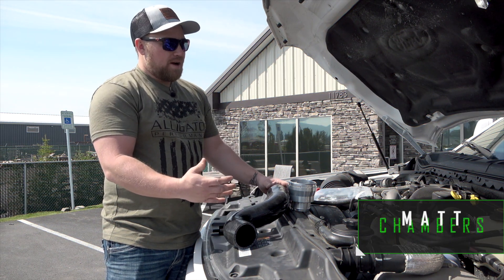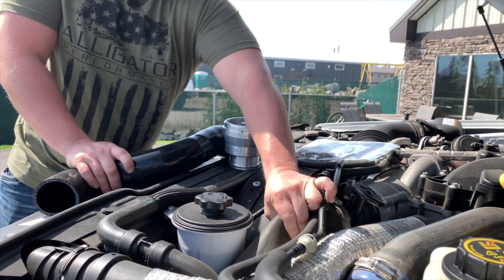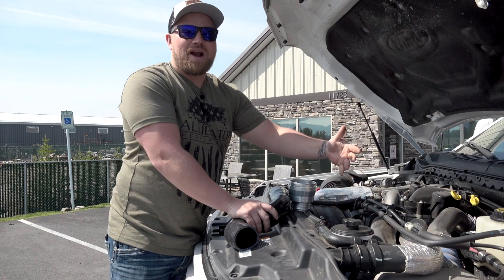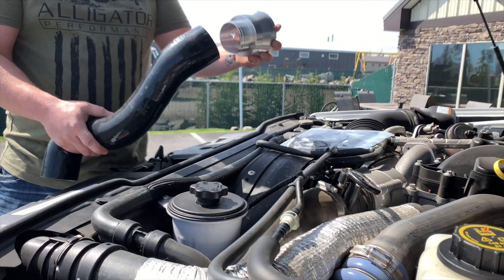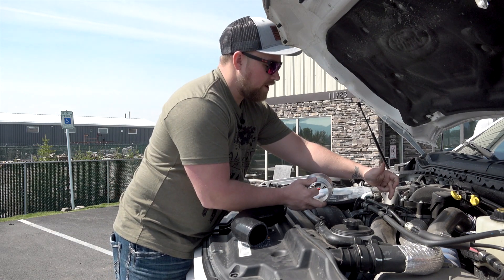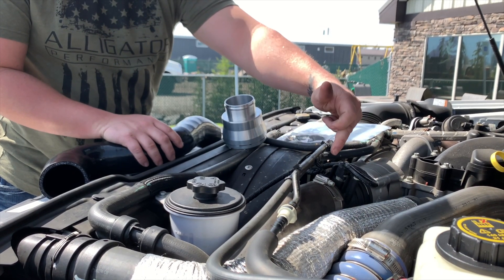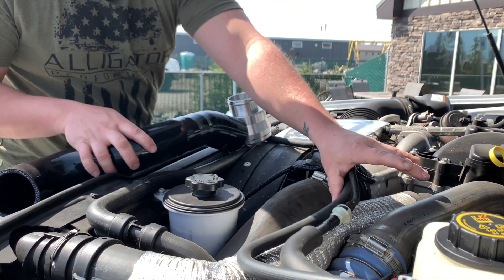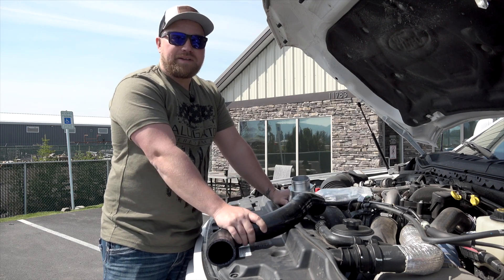HS Motorsports Intercooler Pipe Upgrade kit | Alligator Performance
H&S Motorsports is proud to introduce the Intercooler Pipe Upgrade Kit for the 2017+ 6.7L Ford Powerstroke! This kit allows you to replace the factory plastic/rubber intercooler hose assembly with upgraded components. The factory plastic hose adapter is replaced with a CNC-machined billet aluminum adapter (Patent Pending) that includes provisions for reinstalling the factory charge-air temperature sensor. The factory rubber intercooler hose is replaced with an upgraded 5-ply stainless reinforced silicone hose that is proven to withstand serious abuse.

Rather than a stainless steel pipe and two silicone couplers, a single 5-ply stainless reinforced silicone hose is included to connect the intercooler to the supplied HSM billet hose adapter assembly. This means two "clamped" connection points have been eliminated entirely which makes for improved reliability and MUCH easier installation. The custom molded silicone hose matches the exact contour/shape of the factory intercooler piping which also eliminates the need to relocate the factory power steering reservoir.

This 5-ply stainless reinforced silicone hose is engineered to withstand over 100 PSI at 400°F!

Direct OEM replacement! No aftermarket tuning required!

Why would you need to replace the factory intercooler hose assembly?
- Turbochargers not only produce pressure but also generate heat in the process. Once the combination of heat and pressure exceeds what the factory intercooler hose assembly can handle, it will fail catastrophically, which could potentially leave you stranded on the side of the road.

- We have seen the factory intercooler hose assembly fail on completely STOCK trucks.

Don't get stranded, install the H&S Motorsports Intercooler Pipe Upgrade Kit.